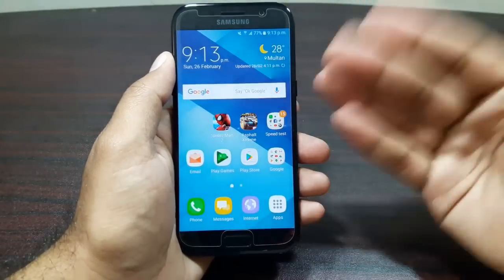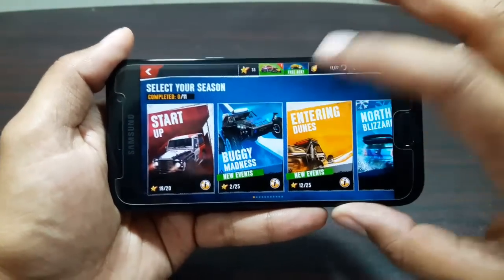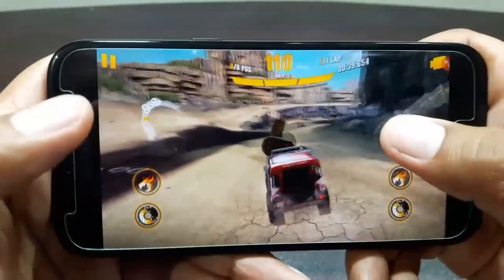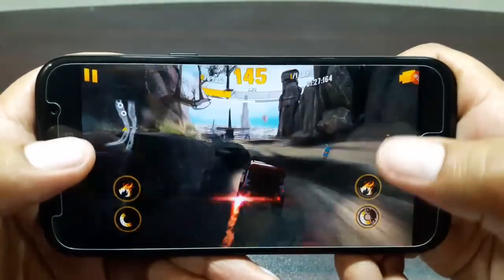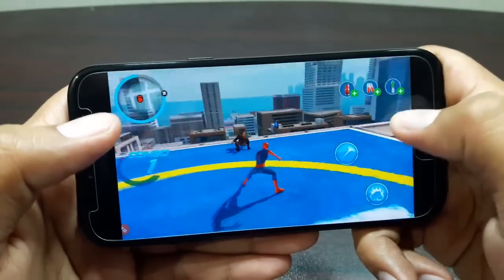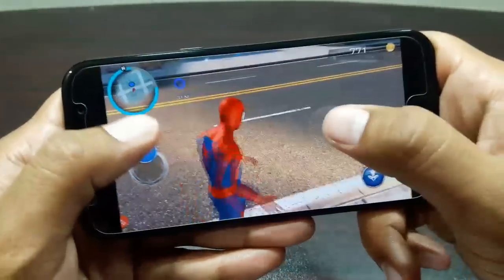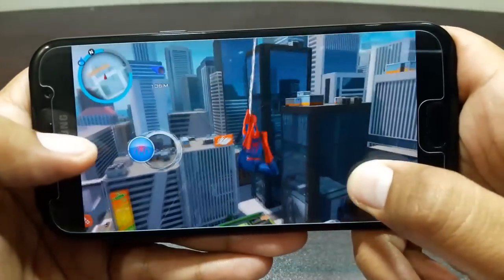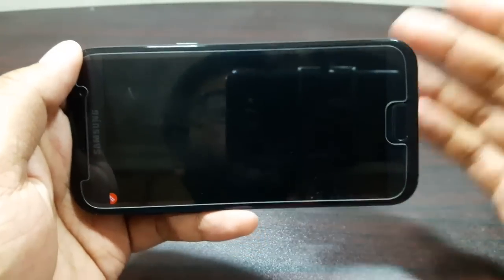Samsung Galaxy A5 2017 Gaming Review!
This is the gaming review of Samsung Galaxy A5 2017!

See it on Amazon US:

See it on Amazon UK: